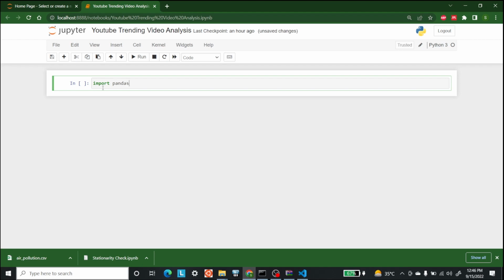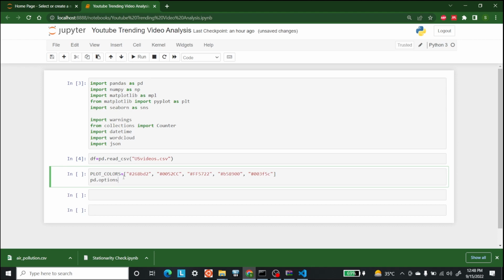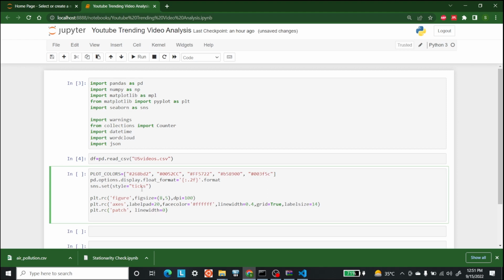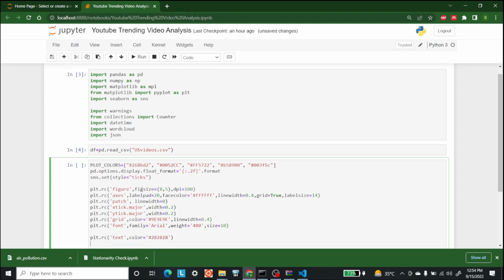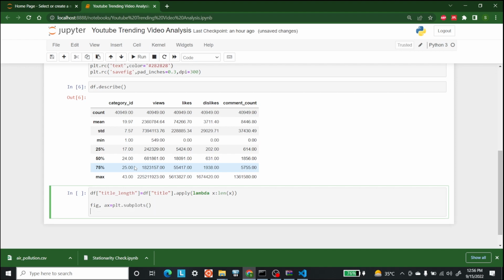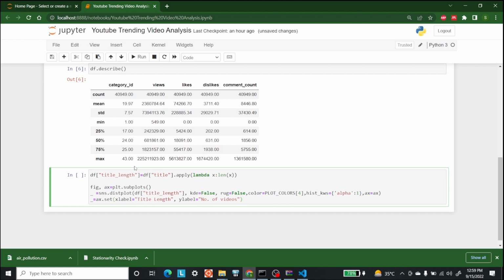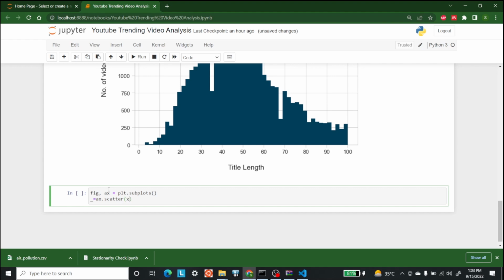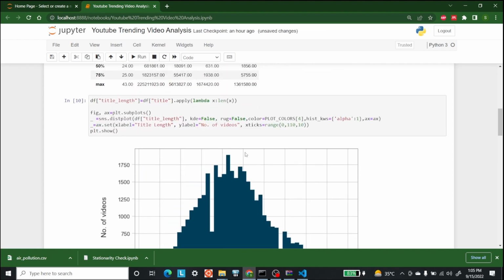How To Analyze Trending Topics Of YouTube Videos 2023- Tutorial For Unlimited Topics | AISciences.io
In this video, we are going to discuss how we can analyze our trending videos on YouTube.

Video Title: How To Analyze Trending Topics Of YouTube Videos 2023- Tutorial For Unlimited Topics | AISciences.io

This video has information on Tutorial Of How To Analyze Trending Topics Of YouTube Videos 2023 - Unlimited Topics  but also covers the following topics:

How To Get Trending Topics For Youtube
Youtube Video Topics, Youtube Video Ideas
Unlimited Trending Topics For Youtube Video